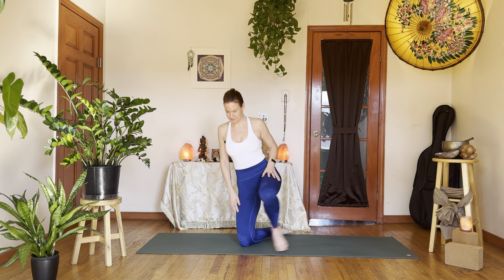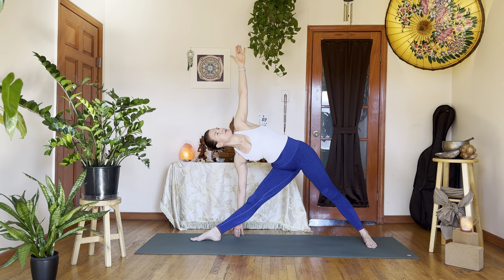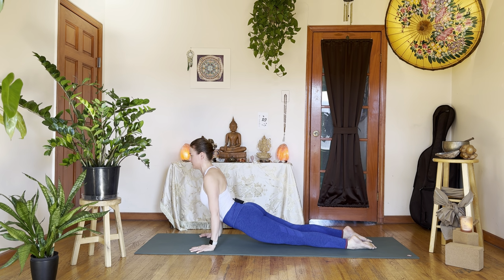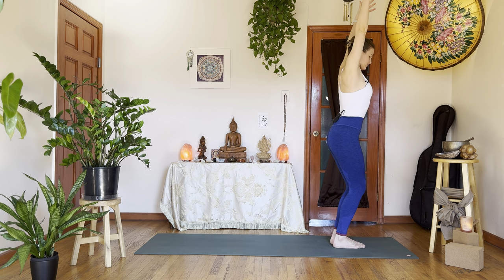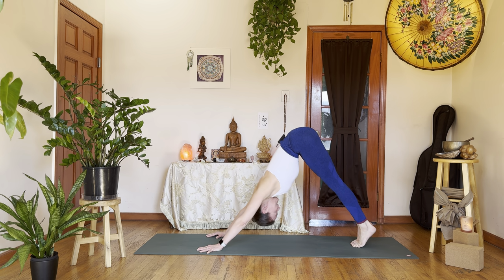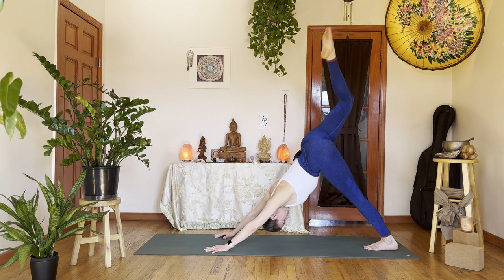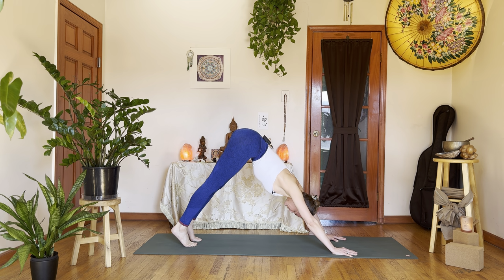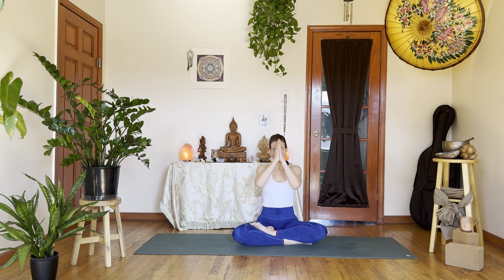Intermediate/ advanced Vinyasa Yoga Flow